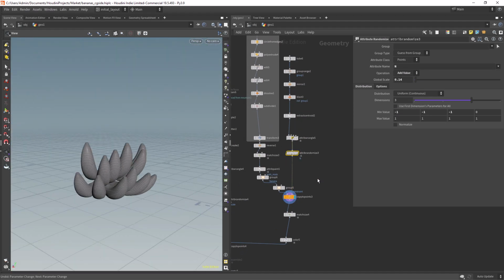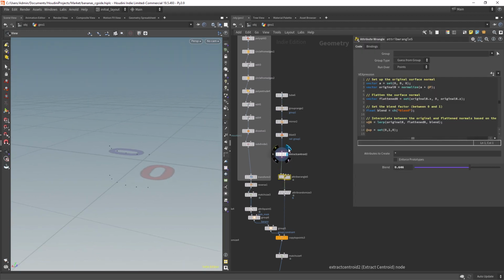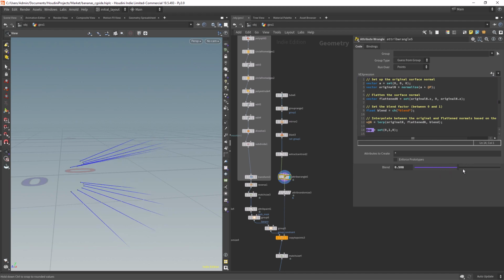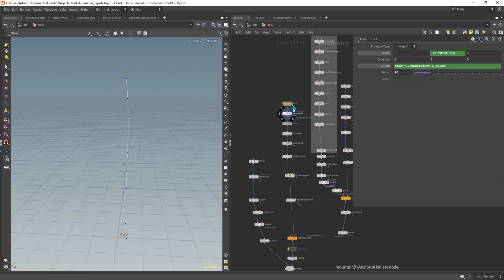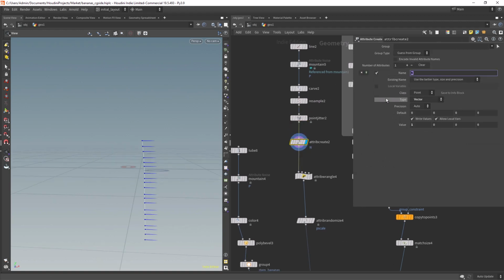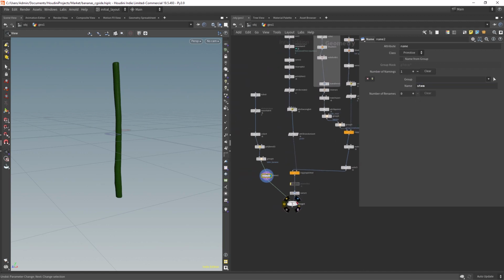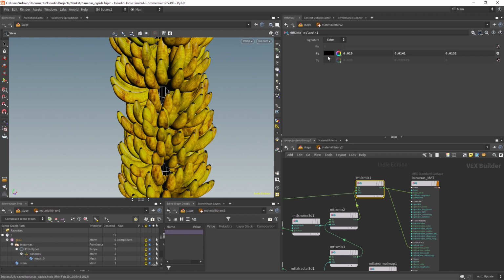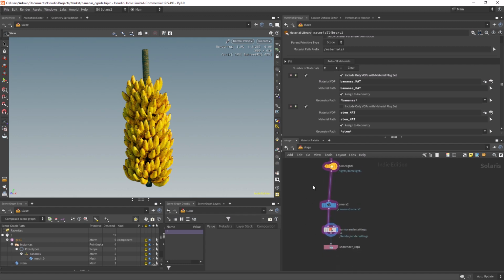Procedural assets and shading with Houdini and MaterialX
in this video I am going to walk you through a simple setup for creating procedural assets in Houdini, and have a look at karma and material x noises for procedural shading.